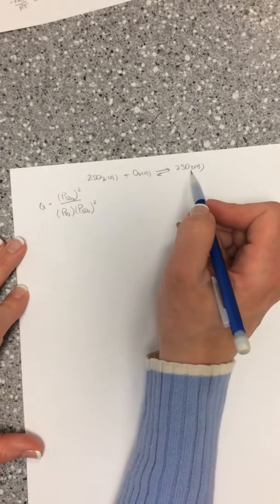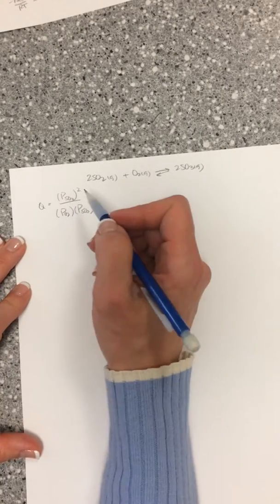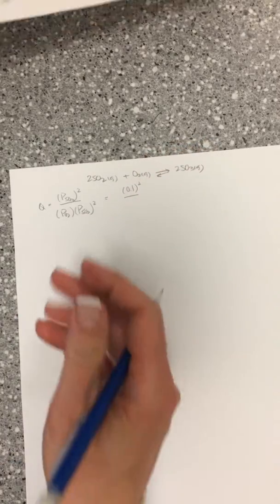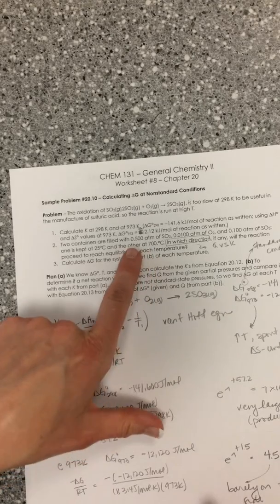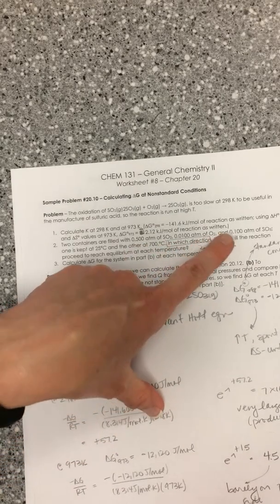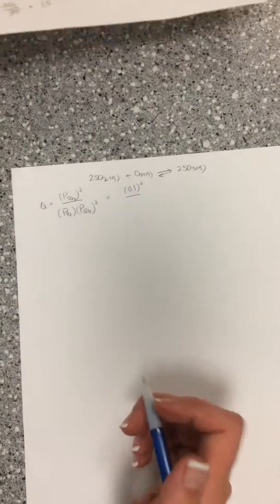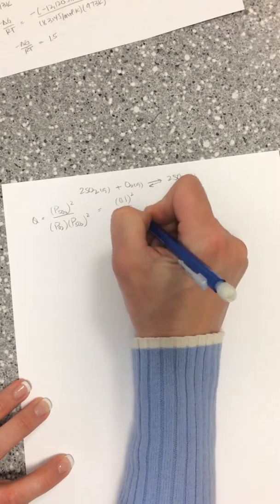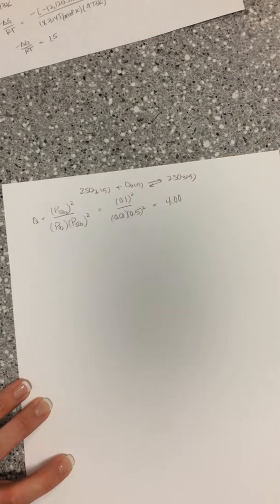20.10 Sample Problem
This sample problem quantitatively examines the temperature dependence of ∆G through K and Q as it is studied in General Chemistry.